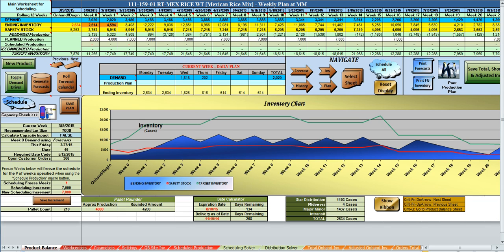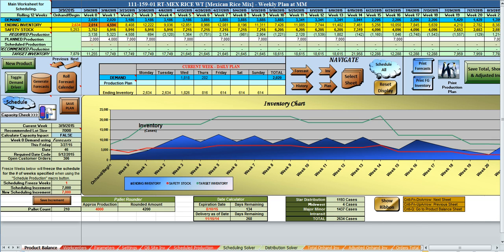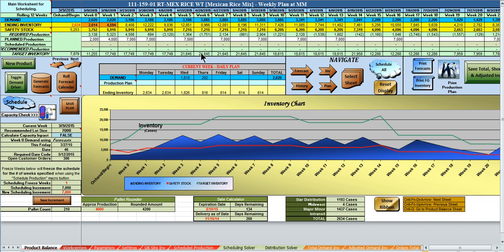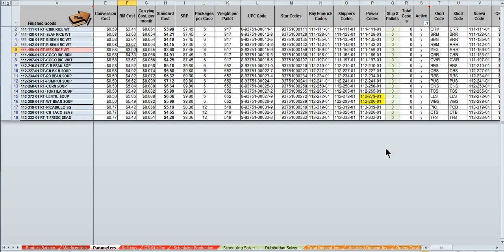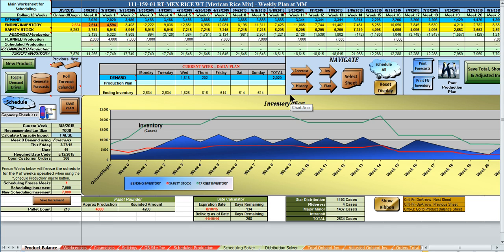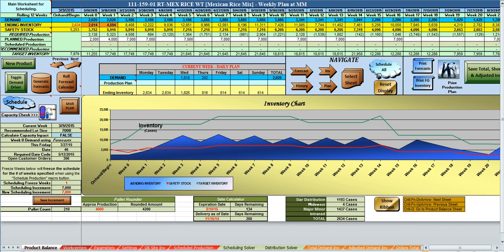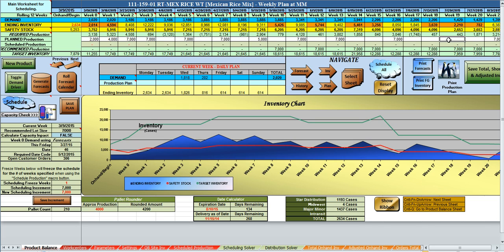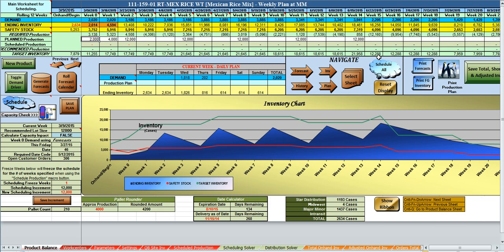Supply Chain Visibility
Describes how computer models are used to visualize the future supply chain based on projected demand / forecasts.